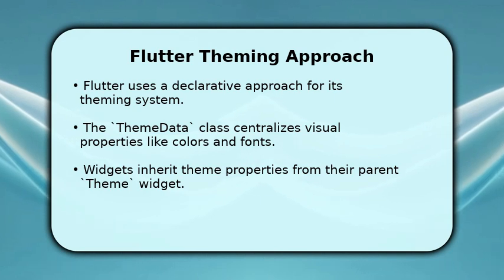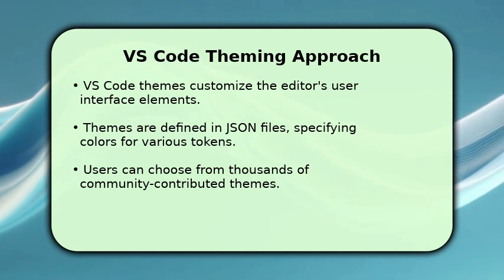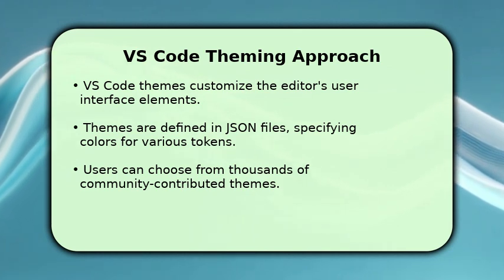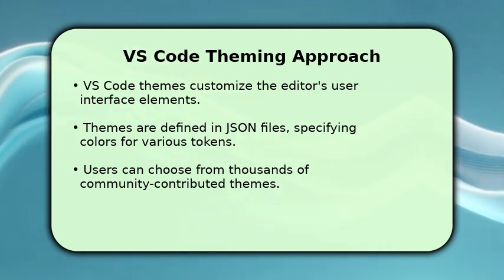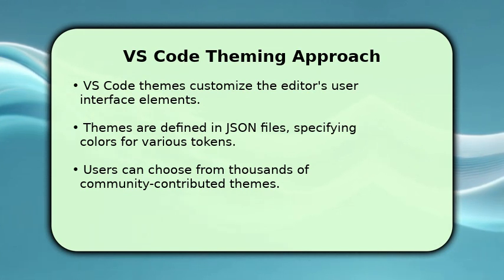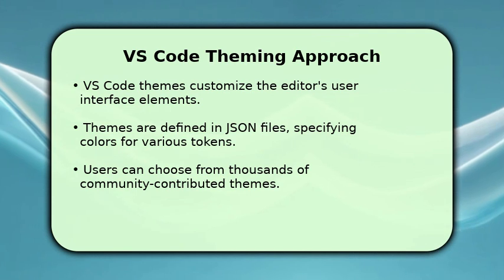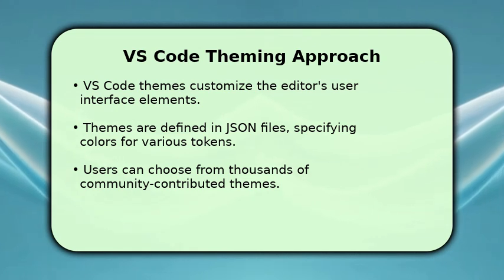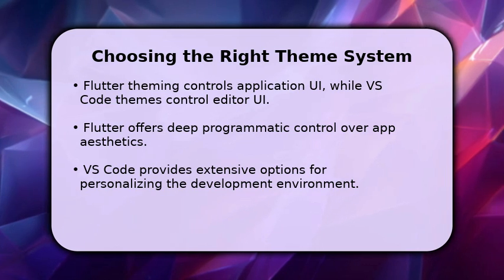Flutter vs Code Theme: Which Is Better for Developers?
▸ :^) In this video, we'll compare and contrast Flutter's theme with Visual Studio Code's theme to help you decide which one is better for your development needs. We'll explore the pros and cons of each theme, including their customization options and performance impact.